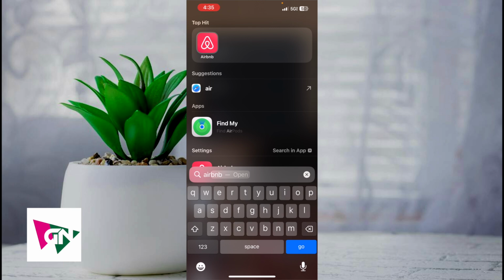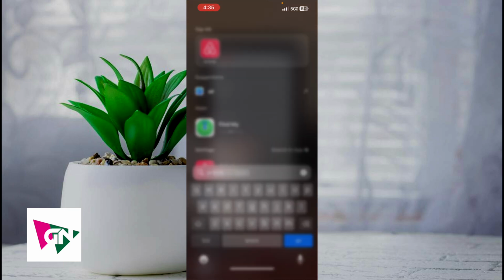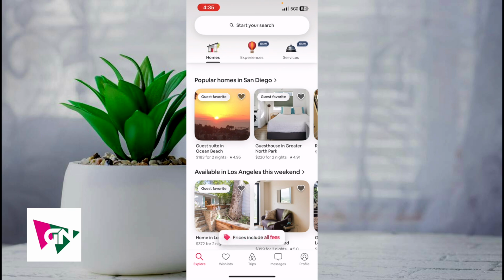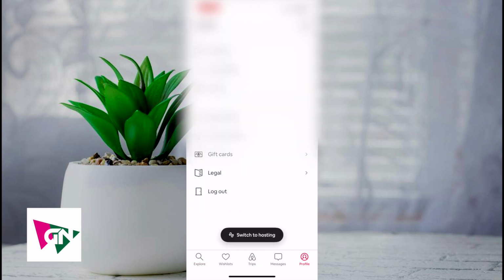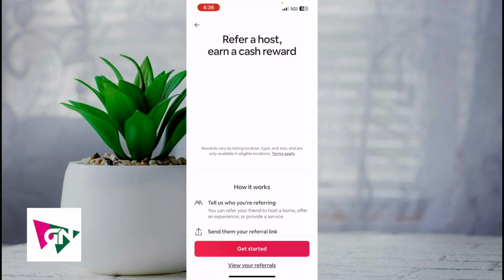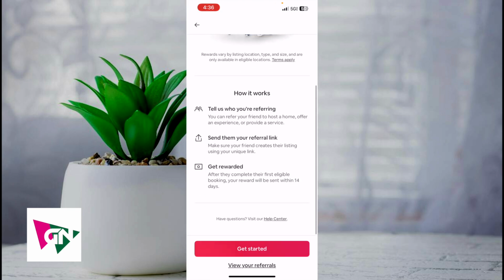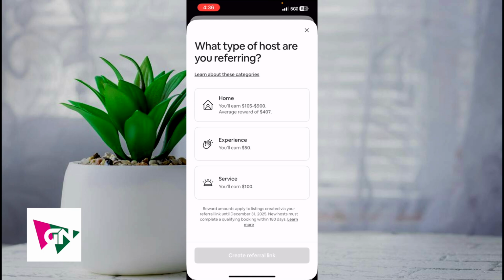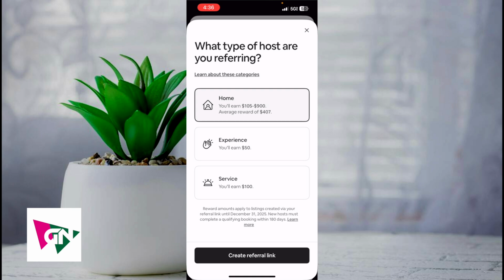Where Is My Referral Link On Airbnb: Find It & EARN!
Want to share Airbnb with friends and earn travel credit? This quick guide shows you exactly where to find your referral link in your Airbnb account. Learn how to access the referral section, copy your unique link, and share it with others. Whether you're inviting new guests or future hosts, this video helps you locate your Airbnb referral link and start earning rewards in no time!